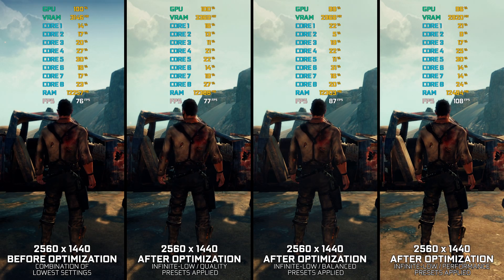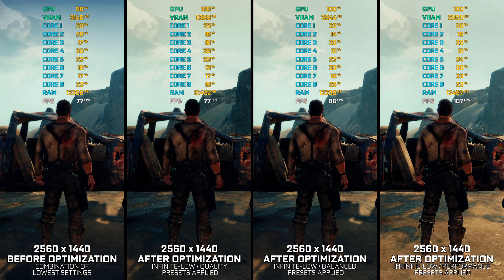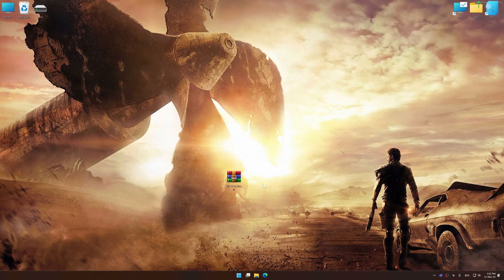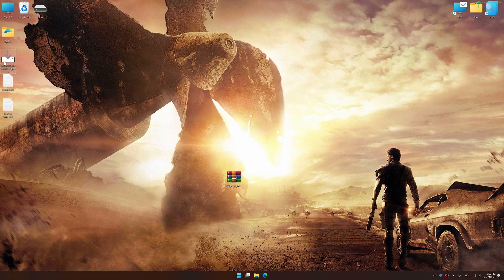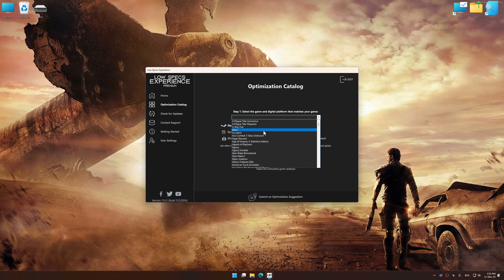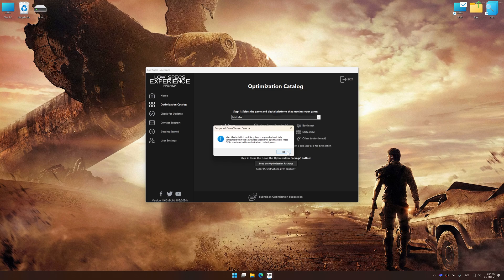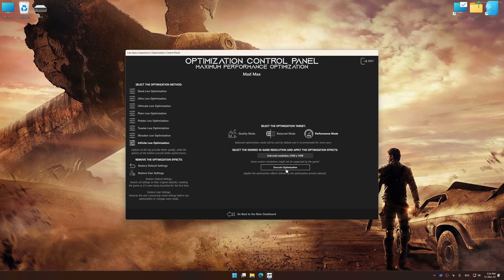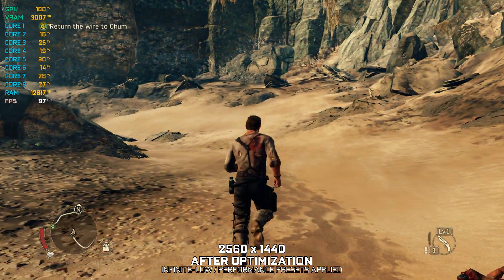Mad Max | How to Get Maximum FPS Boost and Fix Lag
This Maximum FPS Boost guide for Mad Max shows you how to increase and maximize frame rates, fix lag, reduce stutters, and improve overall performance using the Maximum Performance presets in Low Specs Experience.

⏱️ Timestamps

00:00 Before vs After Optimization
00:30 Optimization Guide
01:51 Additional Gameplay Footage